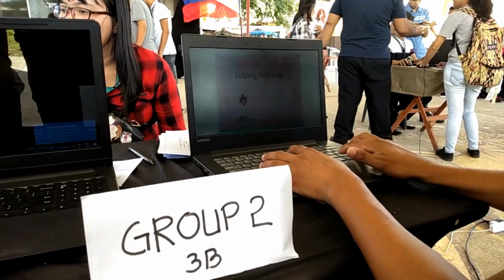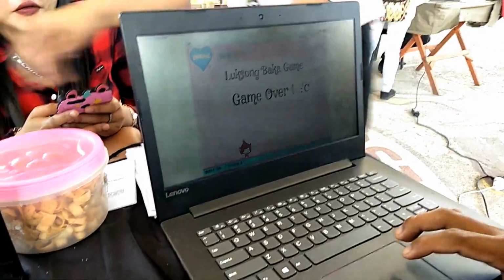EVSU OCC IT EXHIBIT 2019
This video is about the Information Technology 3rd Year Students from EVSU-OCC.  EXHIBITING with their software developed using scratch. with the theme of "REINVENTING AND RELIVING GOOD OLD GAMES FROM OUR CHILDHOOD" Featuring PINOY GAMES.

Location: EVSU-OCC COVERED COURT